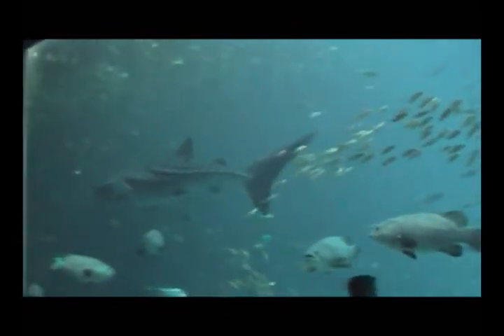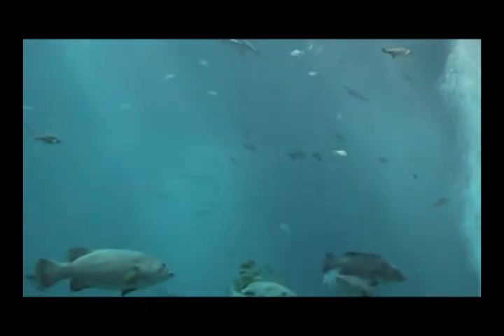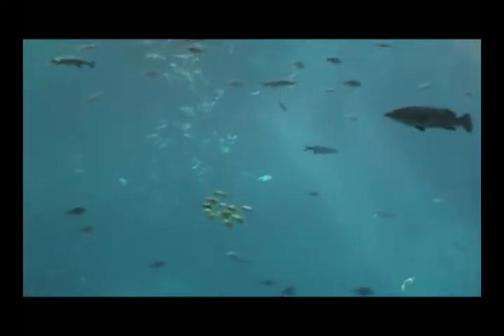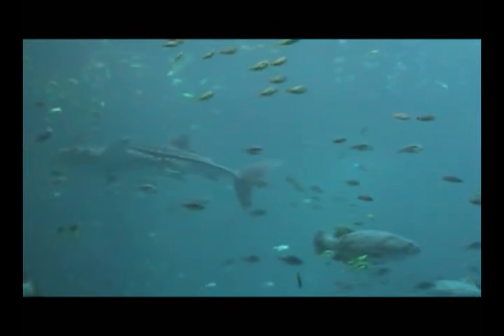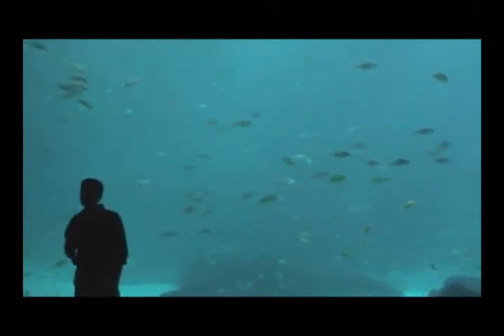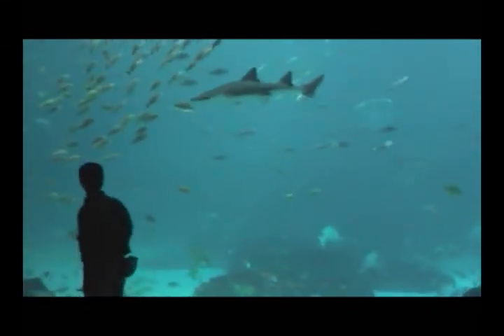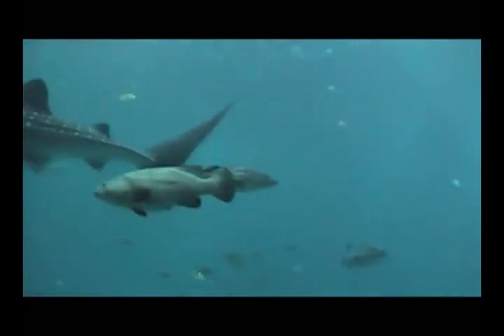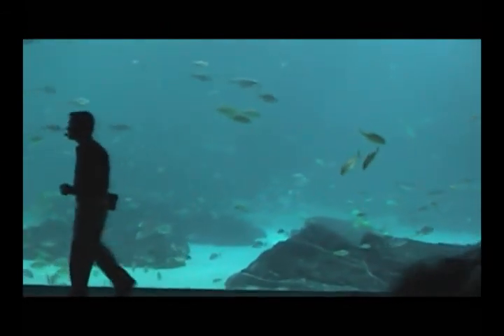Georga Aquarium - Whale Sharks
Whale Shark Demo @ The Georgia Aquarium